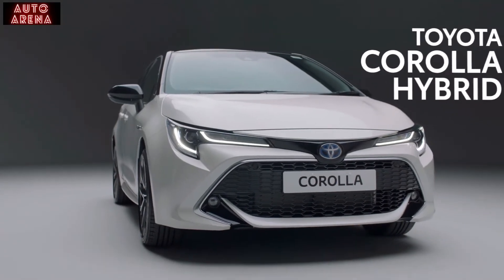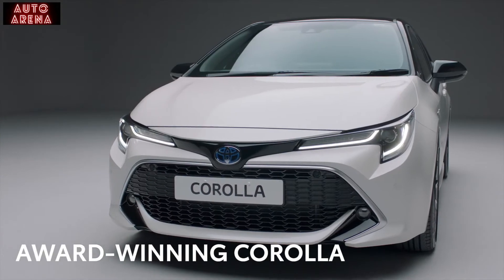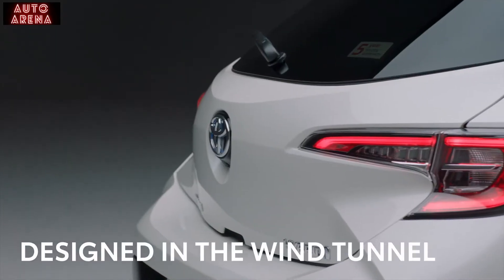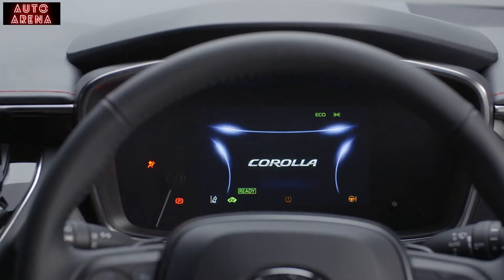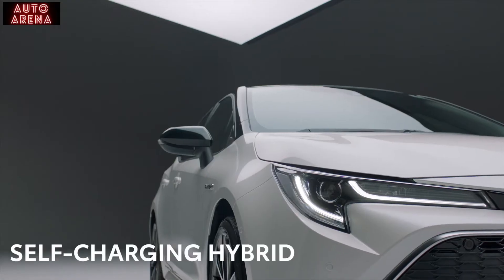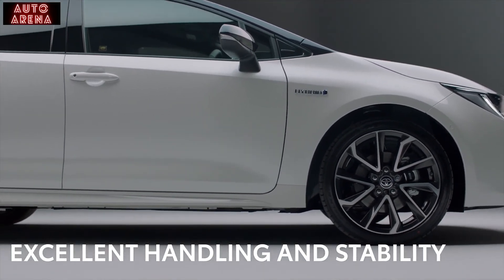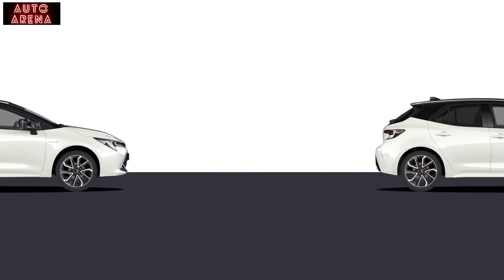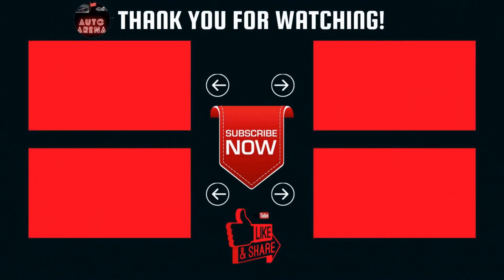2021 New Toyota Corolla - Hybrid Hatchback Review!!!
2021 New Toyota Corolla - Hybrid Hatchback Review!!!

The 2021 hatchback Corolla features improvements to its safety suite, with rear seat-mounted airbags added for a total of ten airbags for all trims over last year's eight. The new spare tire deletion kit also adds six cubic feet to the cargo area. A brand-new Special Edition car is offered with an exclusive body kit, a cool-looking Supersonic Red paint job, and black-painted 18-inch alloy wheels, but is limited to just 1,500 units. The body kit adds a front splitter, side skirts, black rear roof spoiler, rear bumper garnish, and a unique Special Edition badge. Rear cross-traffic alert with blind spot monitoring is now standard on XSE models, and optional on SE models. Two new colors are also on offer: Magnetic Gray Metallic and Wind Chill Pearl. Both are available with the Black Roof option.

2021 Toyota Corolla Hatchback Exterior
The new Toyota Corolla Hatchback looks pretty fantastic from the outside and dispels the idea that the Corolla name should symbolize dullness. If only it offered a more exhilarating driving experience, it would be the full package. The exterior of the 2021 Corolla features auto on/off headlights, with LED taillights standard on all trims. XSE models get a chrome front upper grille surround and LED fog lights, while SE derivatives get a dark gray front upper grille surround. The Nightshade is fitted with a black front lower grille surround. All trim levels except the Nightshade get a single exhaust with dual chrome diffusers while the latter gets a black diffuser. SE examples roll on a set of 16-inch twin-spoke alloy wheels, while XSEs get machine-finished 18-inch alloy wheels. The Nightshade gets 18-inch Black alloy wheels and a black rear spoiler. The Special Edition features a custom body kit, Supersonic Red paint, as well as black-painted 18-inch alloy wheels. The body kit includes a sporty front splitter, side skirts, black rear roof spoiler and unique badging.

The Toyota Corolla Hatchback was never intended to be a hot hatch, but we wish it came with the option of a small capacity turbocharged engine. All trim levels for 2021 are fitted with a naturally-aspirated 2.0-liter four-cylinder engine. This engine produces a maximum power output of 168 hp and 151 lb-ft of torque. That doesn't sound too bad, but power only comes in higher up in the rev range, making this engine feel unrefined and raspy when pushed hard. The Corolla Hatchback isn't about performance numbers, although independent testing has shown an acceptable 0 to 60 time of eight seconds. This power plant is all about chilled suburban cruising. Slow speed driving is a pleasant affair, and there's enough power on tap for city driving, but the issue of power becomes apparent as soon as you enter the highway. Sport Mode sharpens up the throttle response somewhat but doesn't make a big enough difference on the open road.

You'll have to downshift a lot to get the Corolla in the correct powerband. The manual transmission is not the most engaging but works well. And the continuously variable transmission is less exciting, but avoids the characteristic drone by simulating 10 gear ratios and using a launch gear. The manual is still our preferred choice, but as CVTs go, this is a good one. While the current Corolla isn't exactly a firecracker, Toyota USA's announcement that the GR hot hatch, powered by a turbo-three, will be arriving soon is a boon for Toyota fans.

2021 Corolla Hatchback Gas Mileage
We know that the new Toyota Corolla Hatchback isn't the top performer when it comes to handling prowess and straight-line performance, but it does offer reasonably good gas mileage figures. With that 2.0-liter mill purring away, the 2021 Toyota Corolla Hatchback will return best numbers of 32/41/35 mpg city/highway/combined with the CVT fitted. The XSE model will offer 30/38/33 mpg in auto form, while those equipped with the manual will return 28/37/31 mpg. With a fuel tank capacity of 13.2 gallons, the Corolla has a range of between 409 and 462 miles.